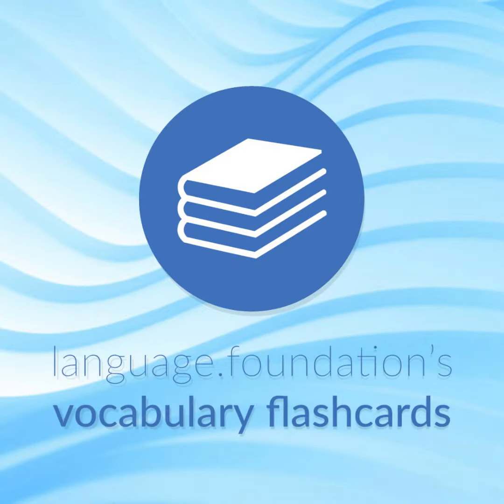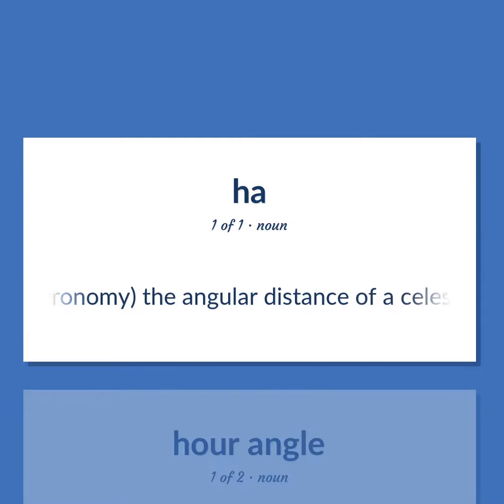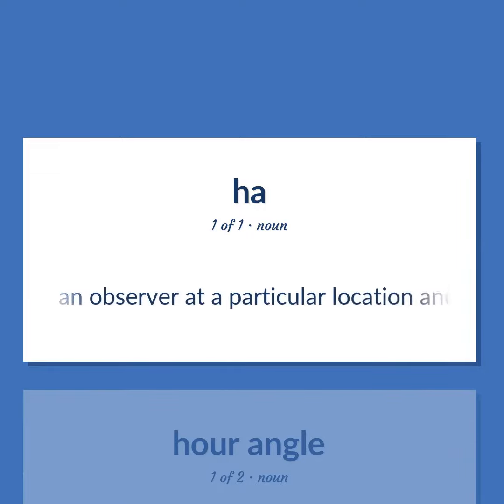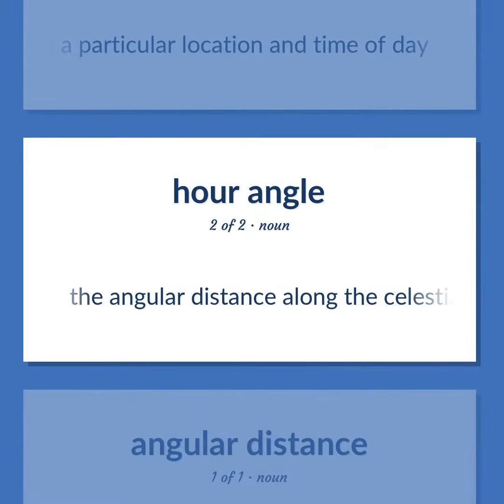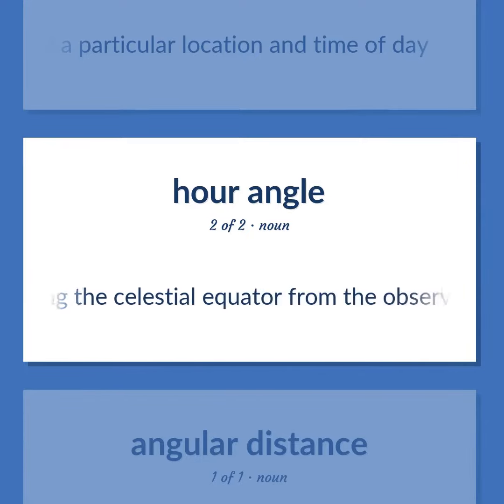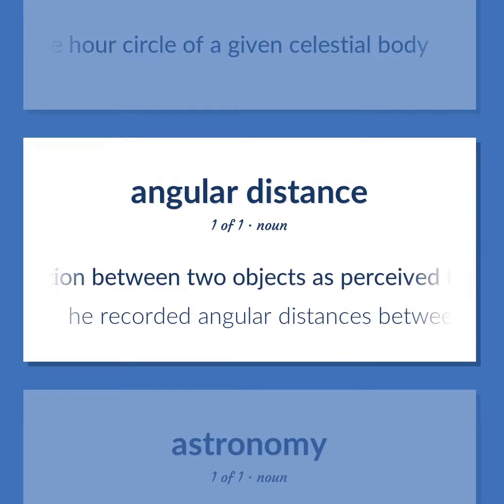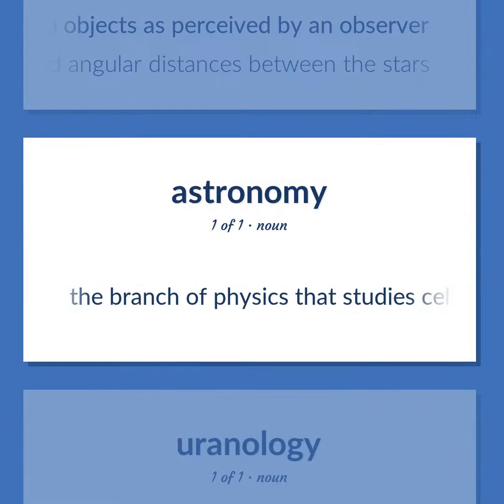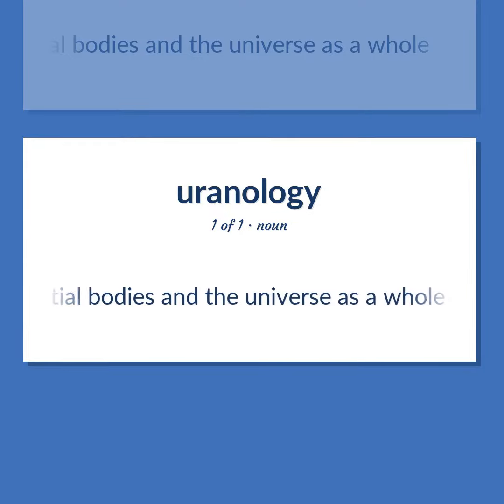Ha - 6 English Vocabulary Flashcards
HA meaning. Following our free educational materials, you learn English in a great way with ease and efficiency.